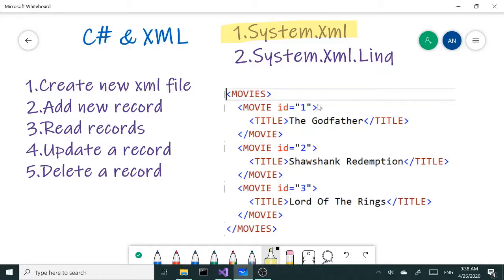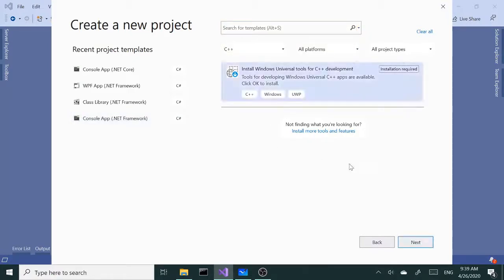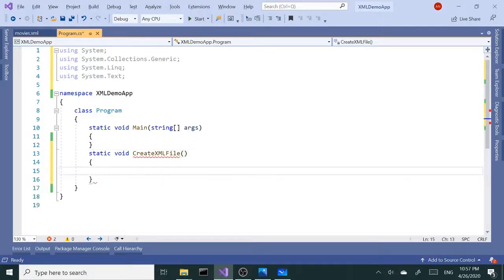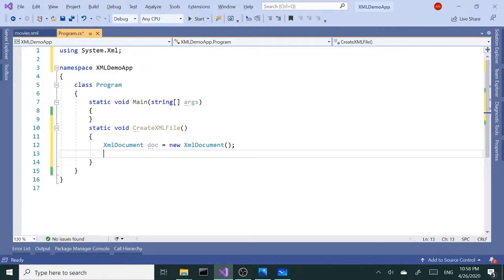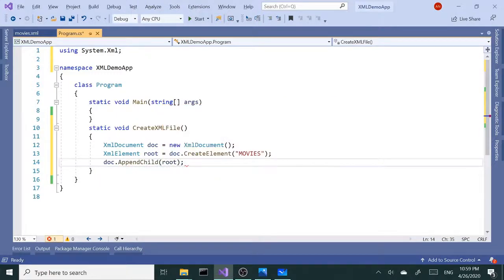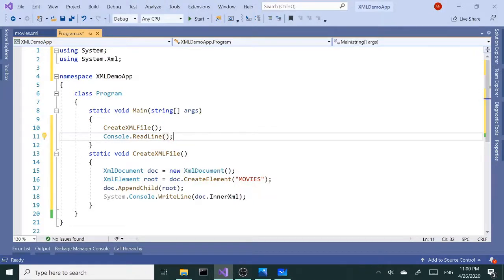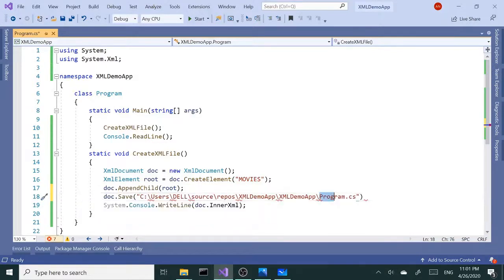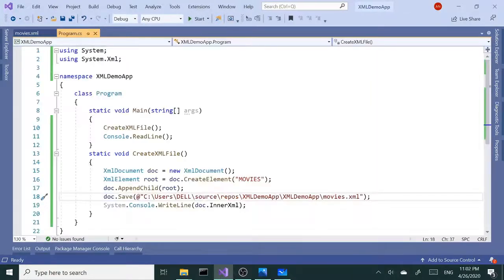C# How To Create XML File -Part 1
This is the part 1 of C# XML series where we start off creating a brand new XML file from scratch using pure C# code. In the coming demos we'll continue with Adding Records, Reading Records, Updating and Deleting. We are using System.XML namespace for the first several demos, then we're going to see to accomplish the same with using Linq To XML series.

Please like, sub or comment. Thanks